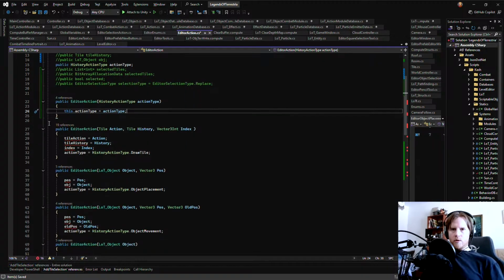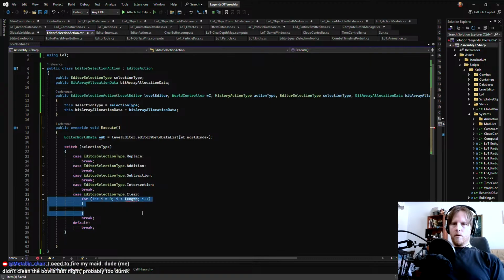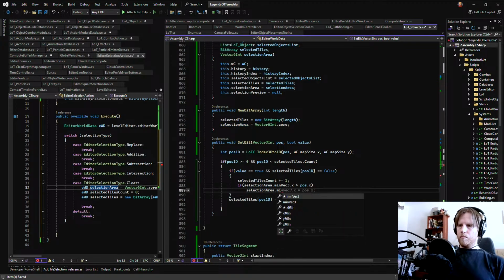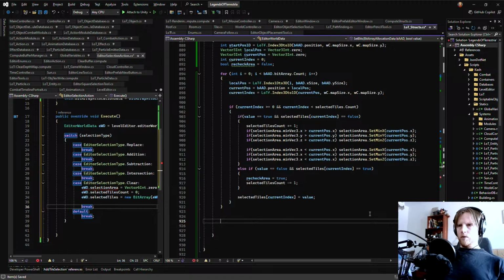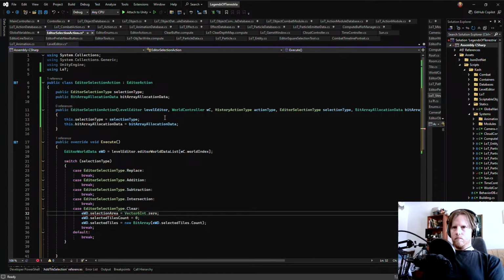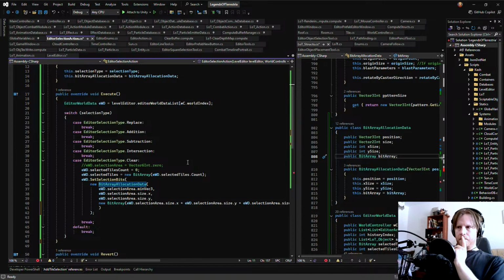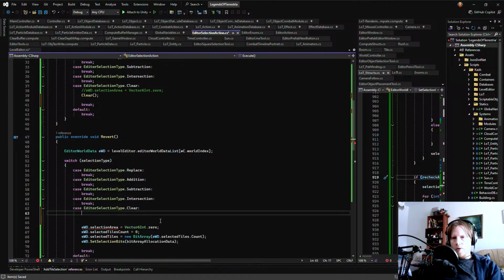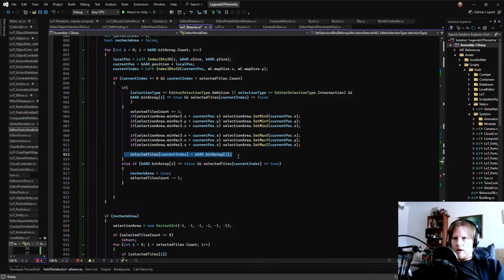Legends of Terrestria - Programming